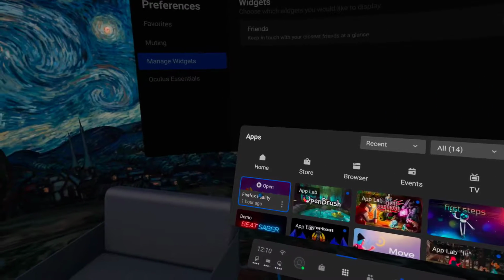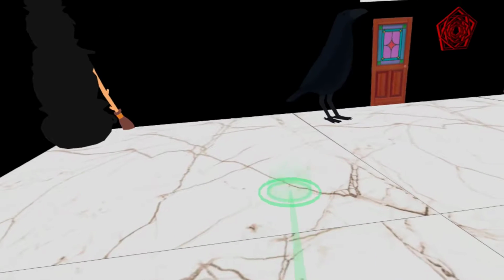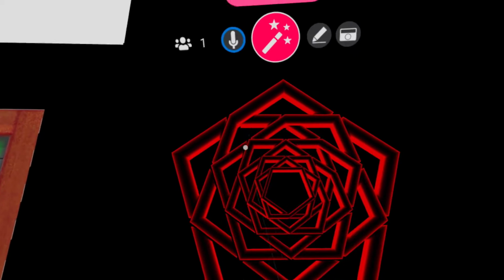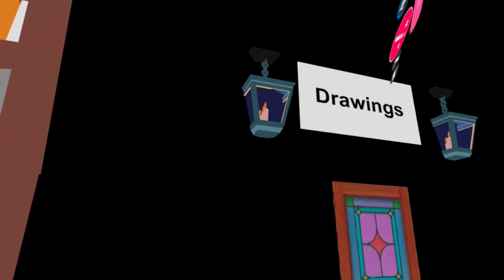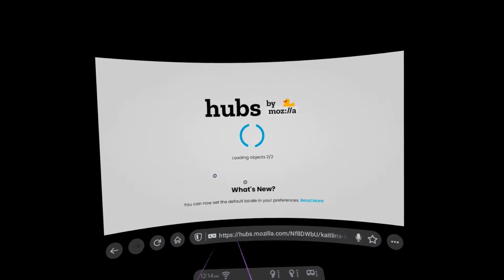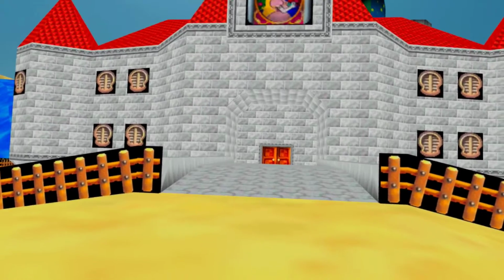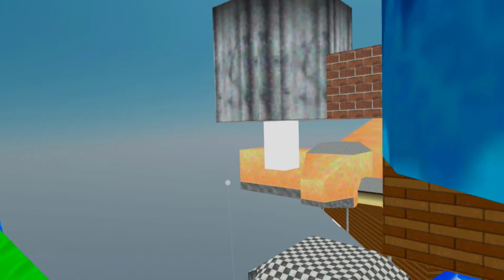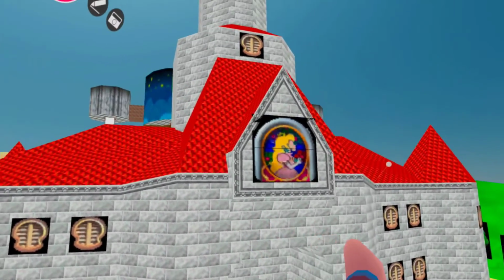VR Dev-Log 04 : Decorations / Secret GMOD 'Room'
I highlighted the addition of low-poly assets (statues and designs for the museum lobby) and gave a tour of a secret Easter-Egg, which displays takes you to Peach's castle from Super Mario 64.

I ported a Garry's Mod map (which itself is an N64 map) from PC to a browser-based VR environment. Extremely cool.

Please don't sue, Nintendo. It's a fan project only.

Kaitlin Swift's Digital Museum project is still underway. Getting there.

This video covered my continued work on 3D-envoronment development (showcased in a virtual reality space).
This VR environment is now what I would consider to be a fully-functional digital museum. Woo.